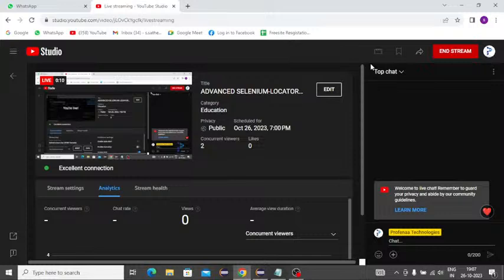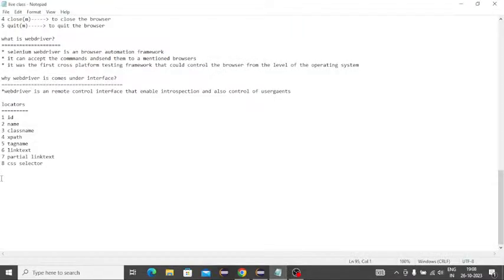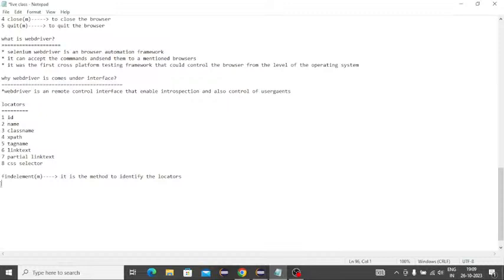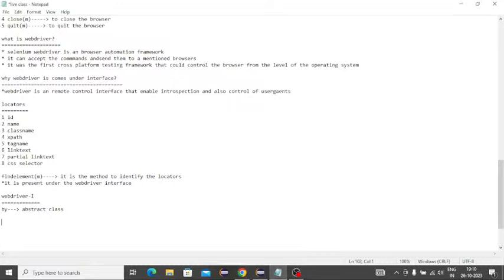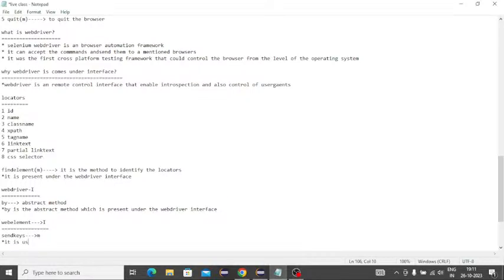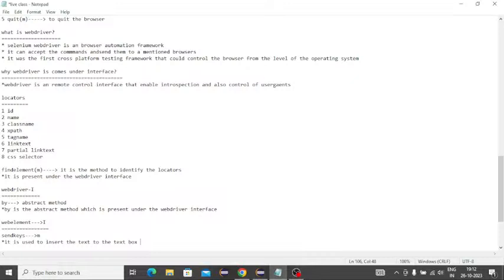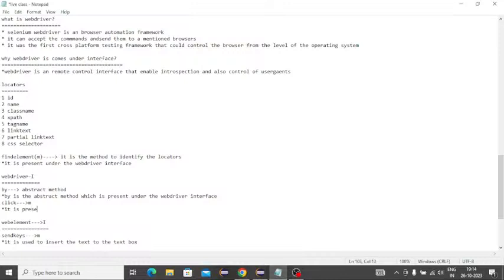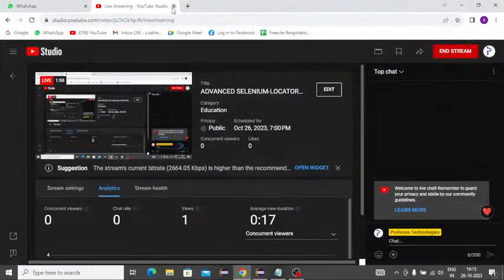ADVANCED SELENIUM-LOCATORS [SESSION-11]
Hi Everyone.
This is the 11th session of the PROFENAA LIFE SOFTWARE TESTING SERIES.
Through this series, we aim to bring sound knowledge in TESTING SOFTWARE
Kindly stay active till the end of the session and participate in live chat.